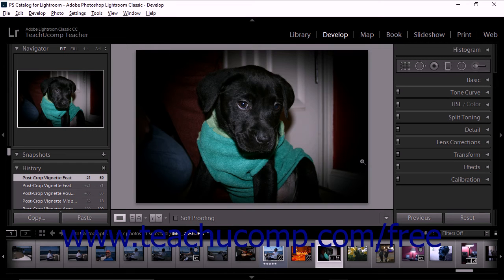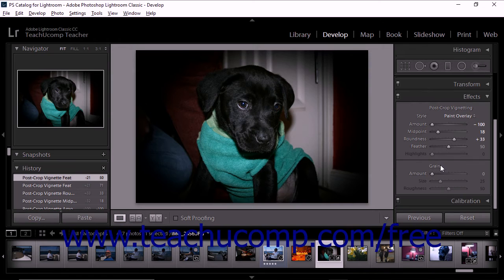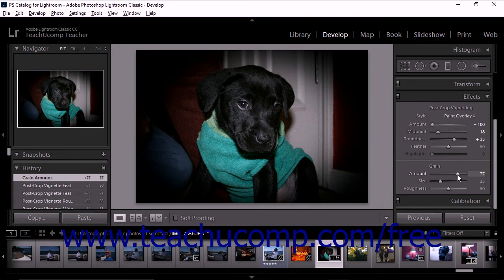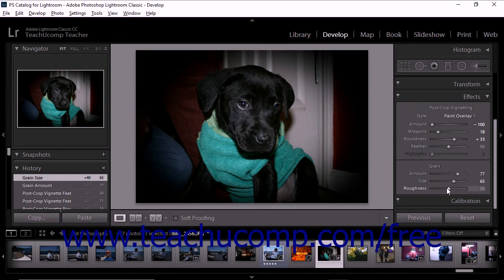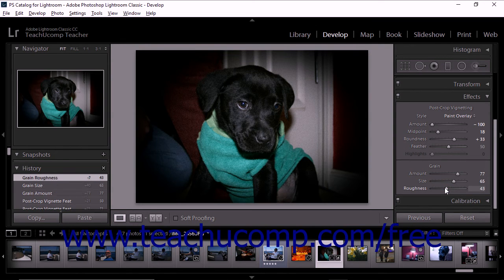Lightroom Classic CC Tutorial Applying a Film Grain Adobe Training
Learn about Applying a Film Grain in Lightroom Classic CC A clip from Mastering Lightroom Classic CC Made Easy. - the most comprehensive Lightroom Classic CC tutorial available. Visit us today!